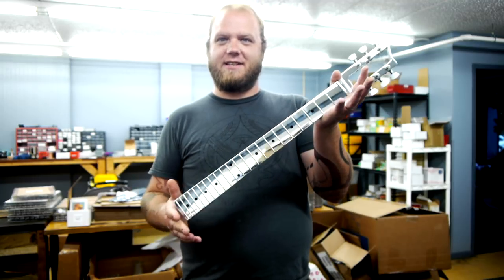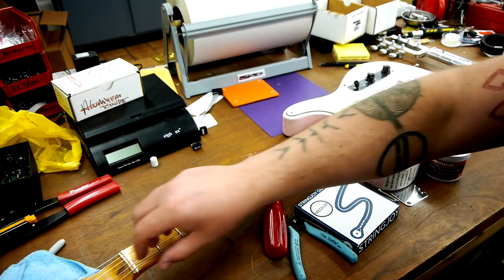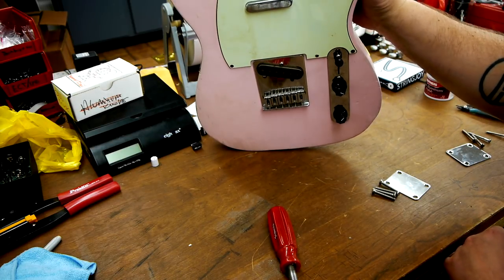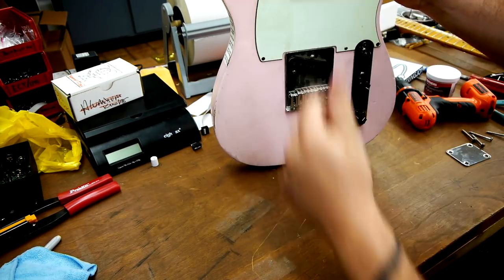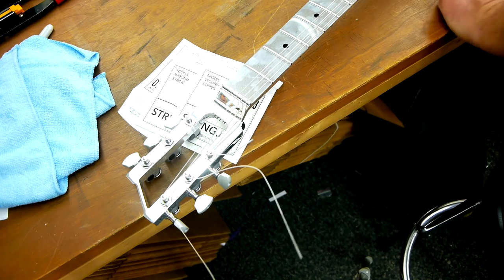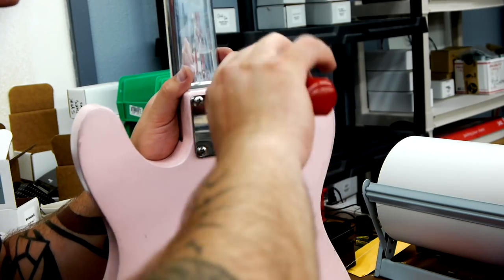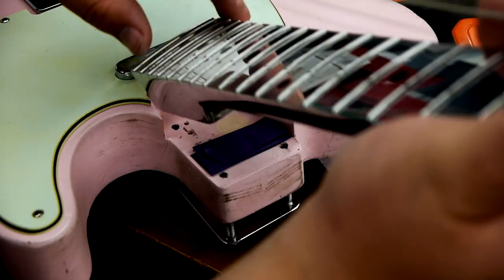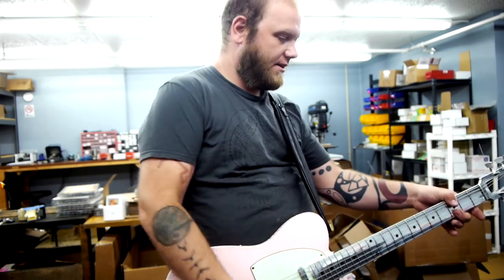Robot Graves Neck Swap @ Dwarfcraft HQ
Woah.  Robot Graves. Standard scale aluminum replacement necks.  Check out the swapping process and a bit of recorded riffin!